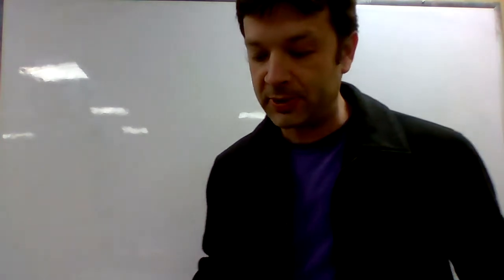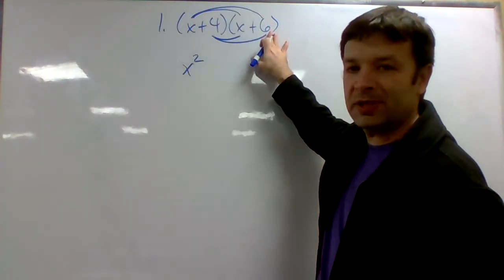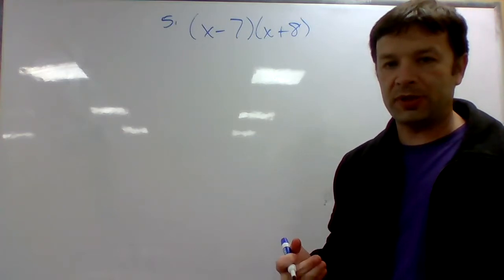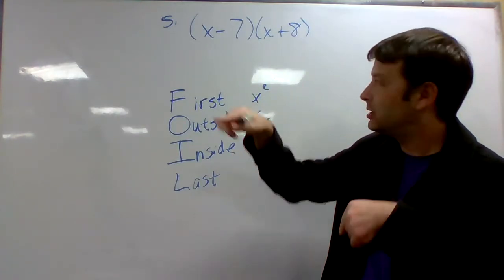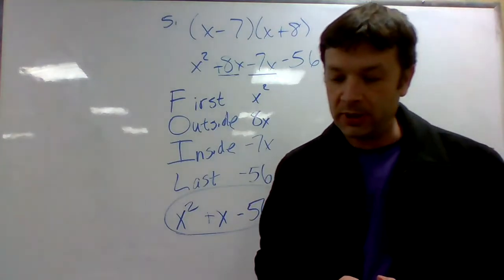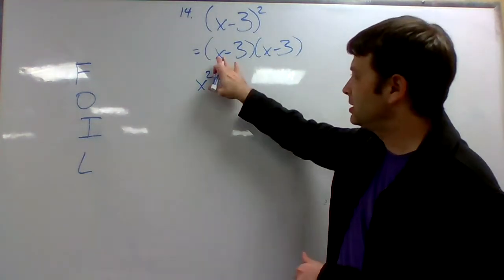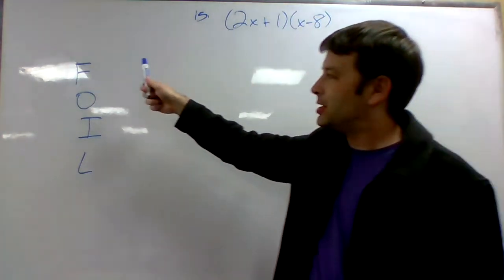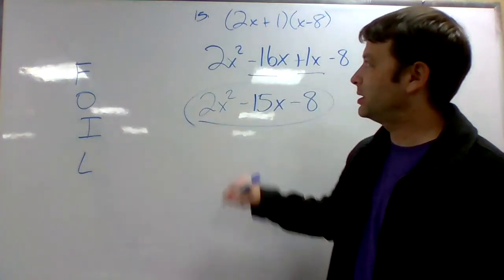Multiplying Binomials (FOILing)